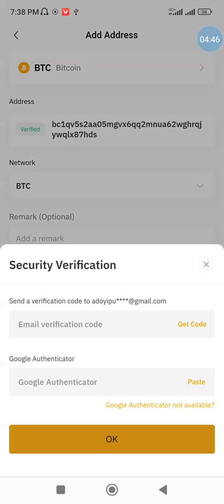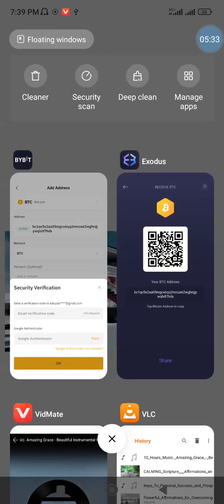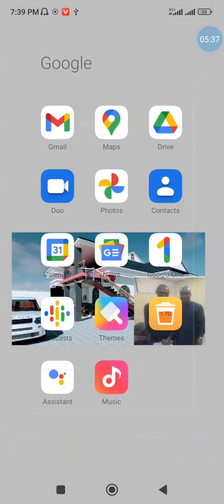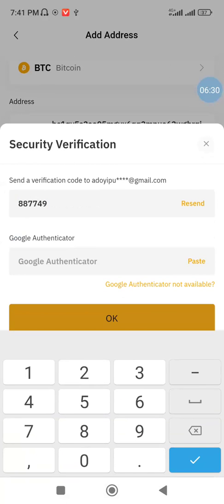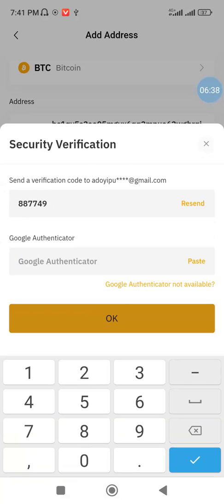How to transfer Bitcoin from Bybit to exodus wallet.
Crypto & Web3 on Mobile
Manage multiple portfolios, stake and buy crypto, view your NFTs, and explore Web3 on Android and iOS with exodus wallet